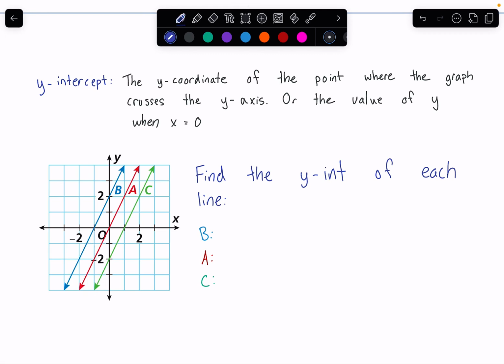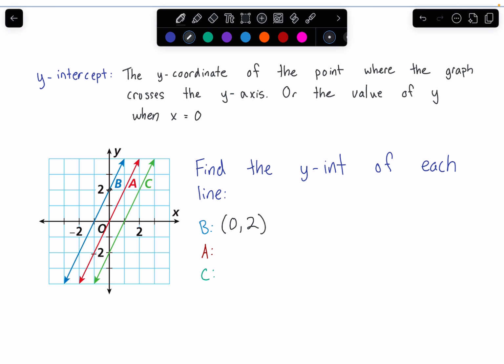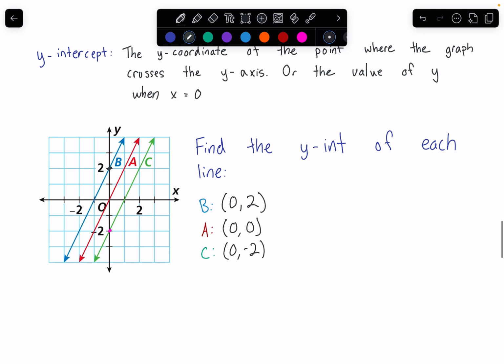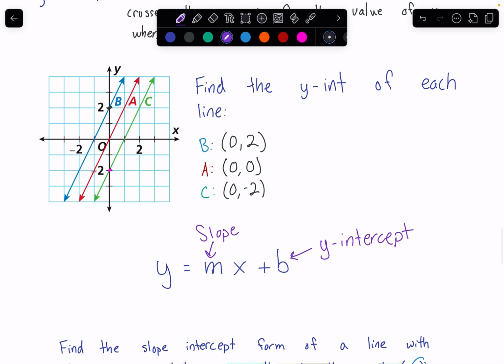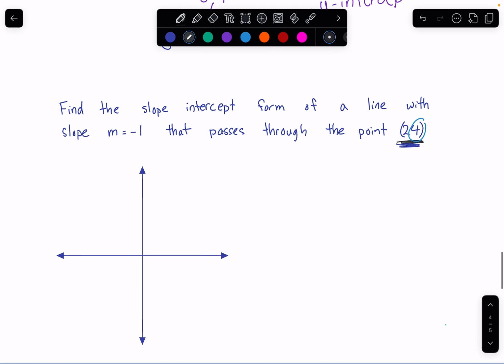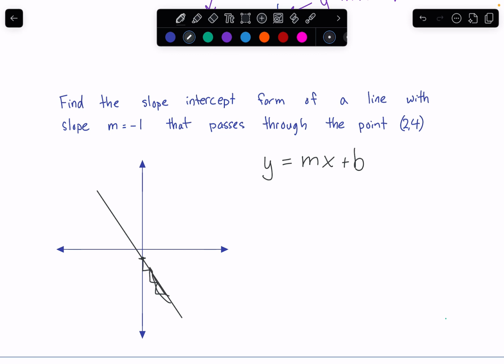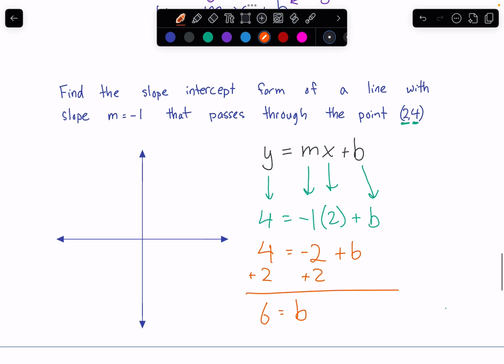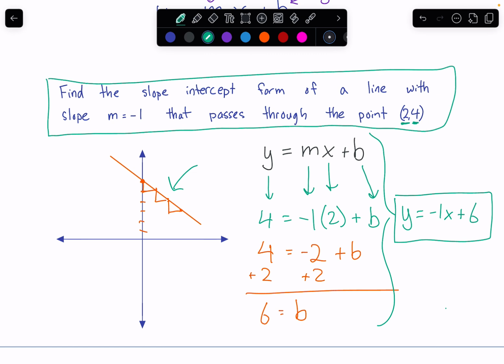M6L2 - Intro to Slope Intercept Form